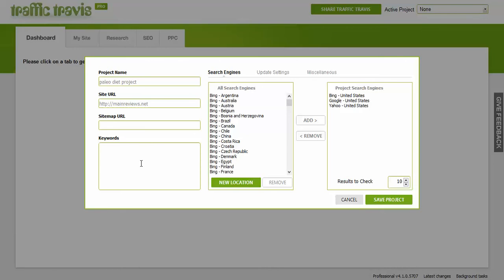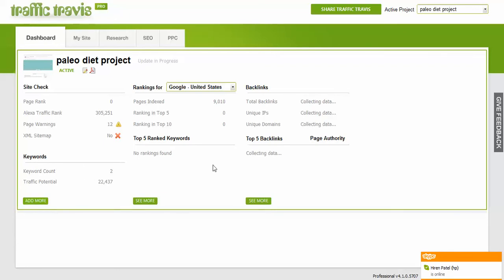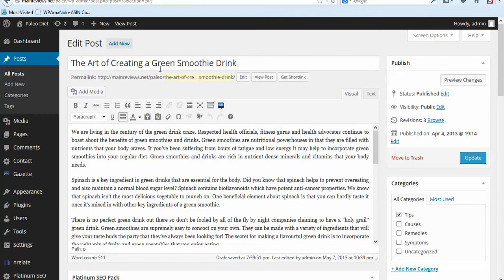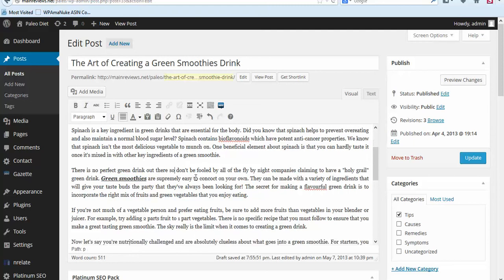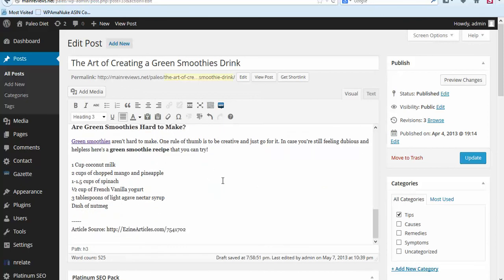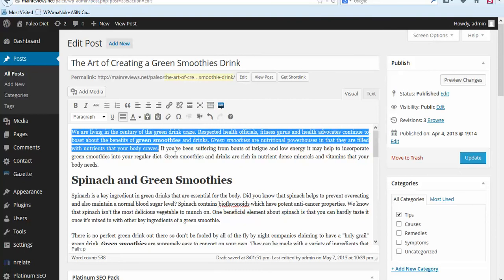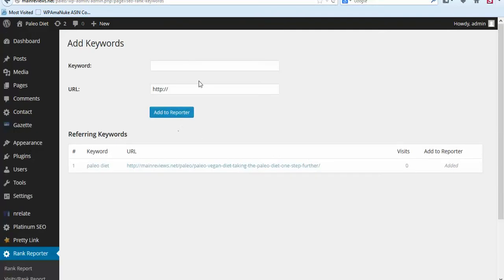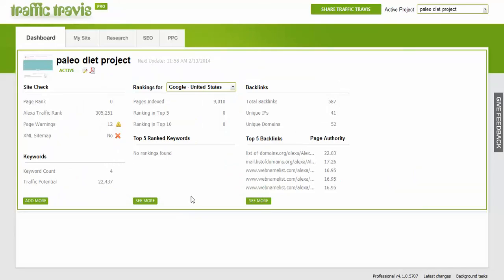Paleo Diet project-video 6-2 Adding keywords to rank reporter and setup project in traffic travis